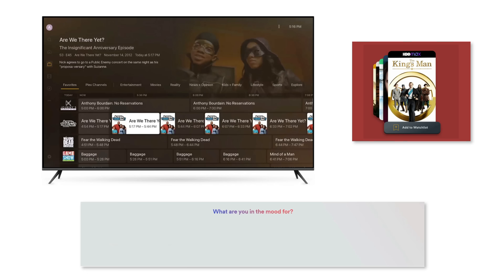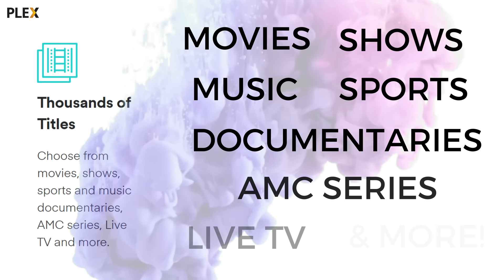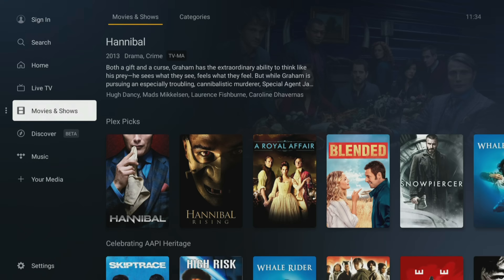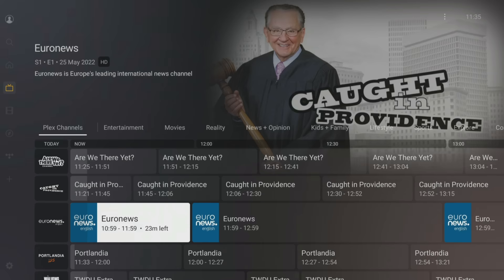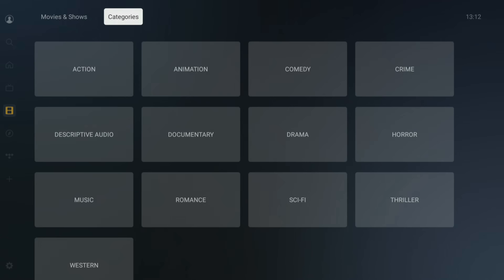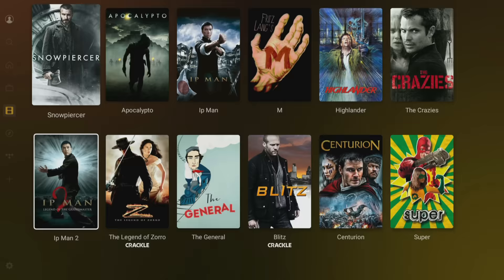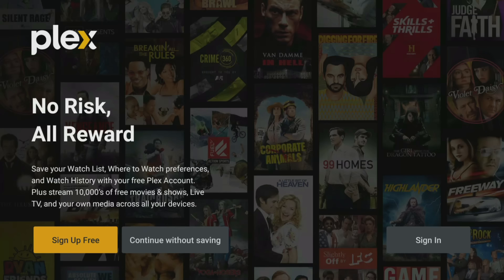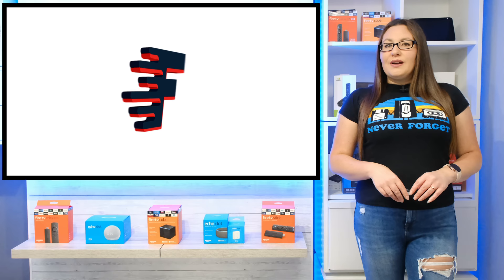PLEX | 250+ LIVE CHANNELS | 50000 MOVIES & SHOWS | SHOULD YOU HAVE IT?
Plex is a giant streaming application with a huge library of thousands of free movies and TV shows and over 250 channels of live TV available 24/7. It’s also received a brand-new update recently with new features that make streaming even easier. In this video we are taking a look at what free stuff Plex has to offer and its new features. Is Plex an app that you’re missing out on? Let’s go and find out.